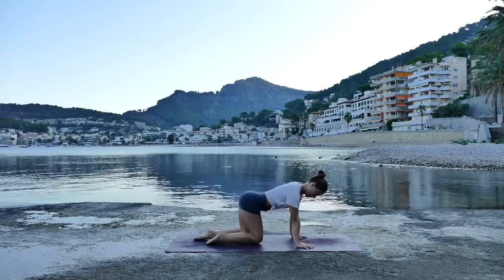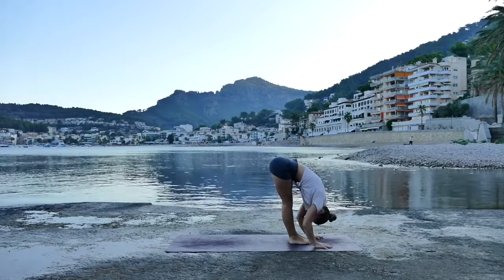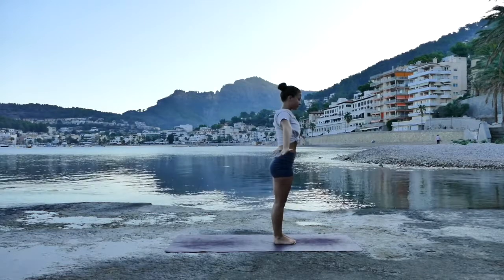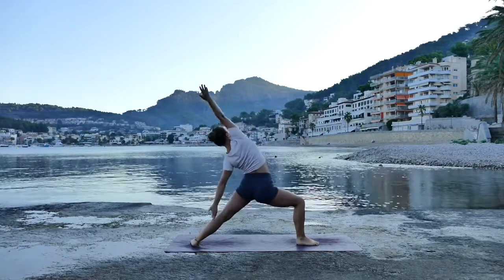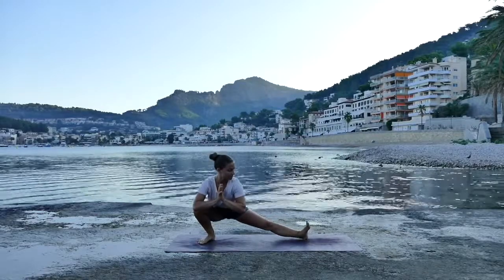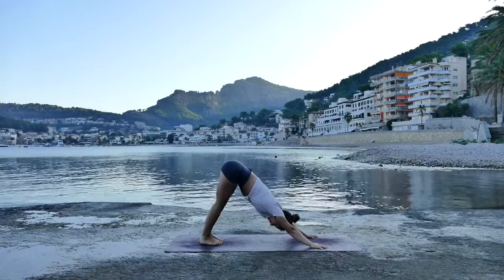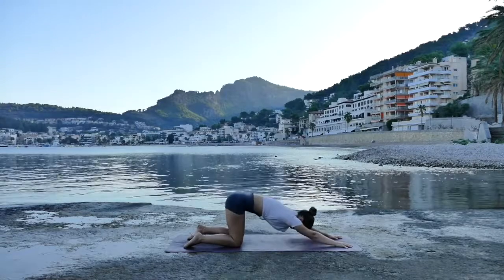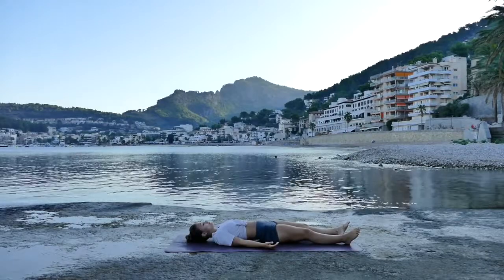Best Morning Yoga Routine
Hi Guys, welcome to this beautiful spot in Mallorca. Here is a 20 minute flow that's perfect to prepare you for the day.

Re-visit whenever you feel you need a little movement medicine.